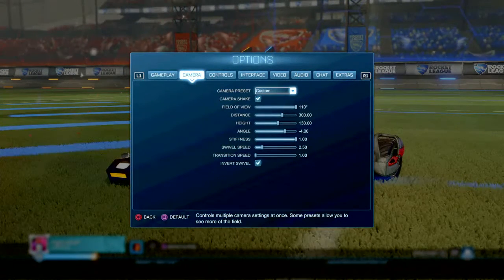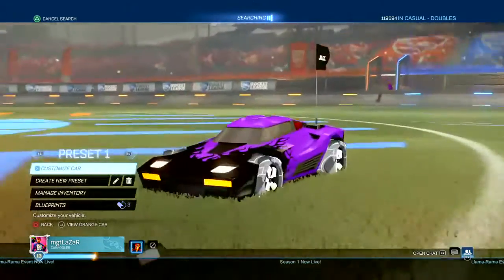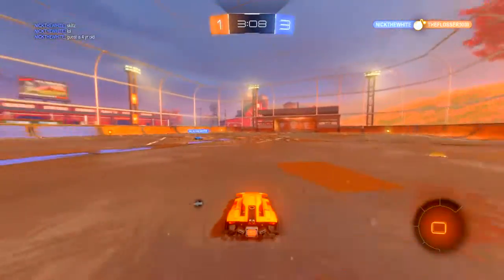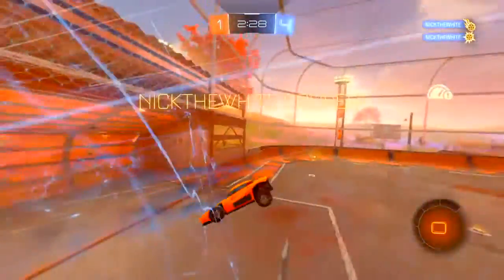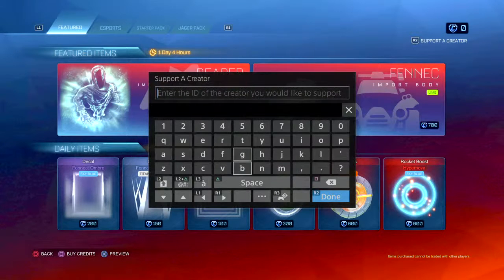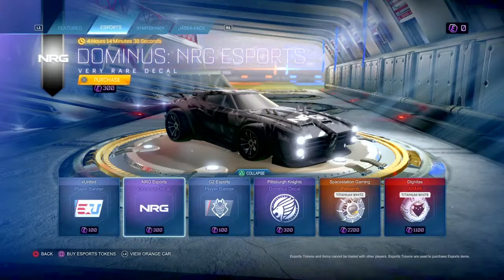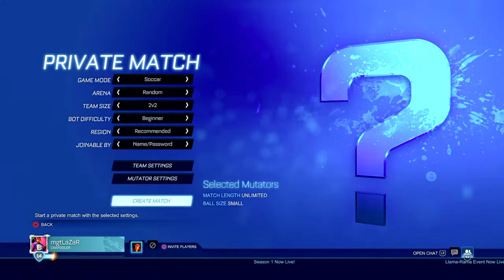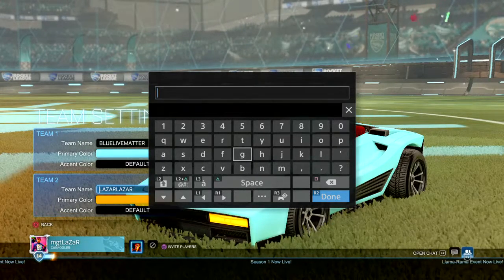Teaching a kid how to play rocket legue